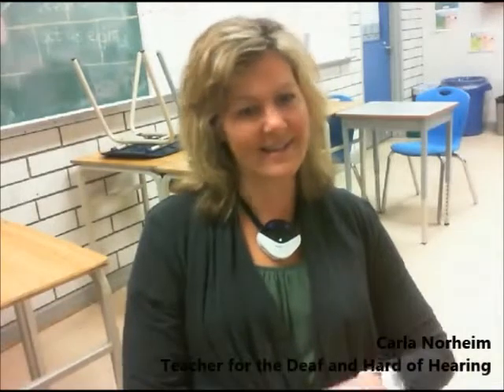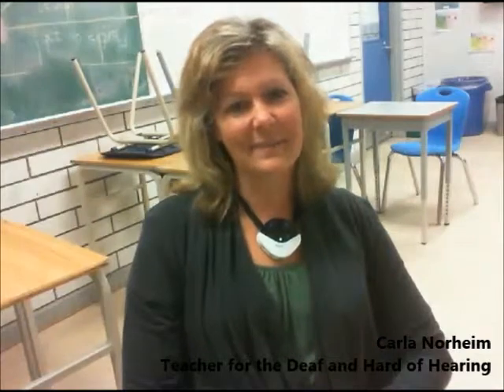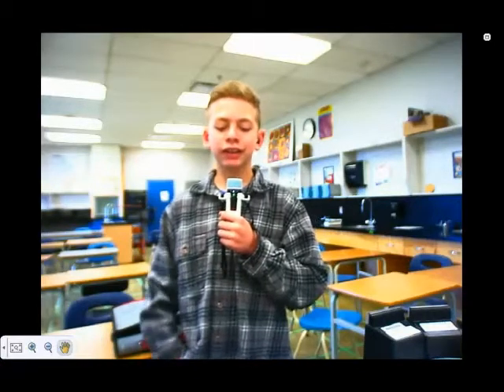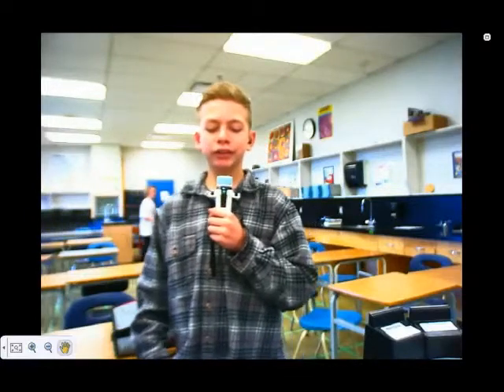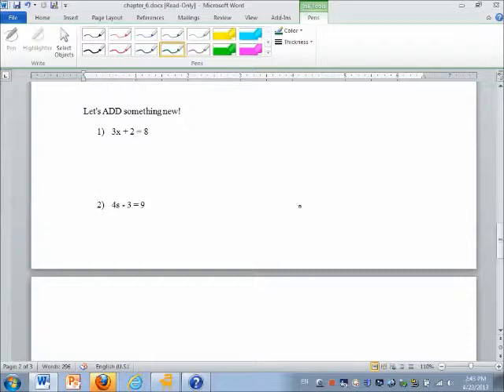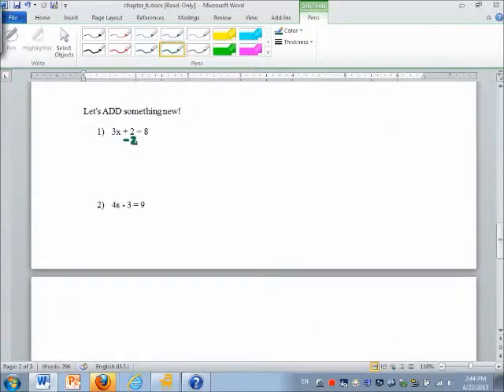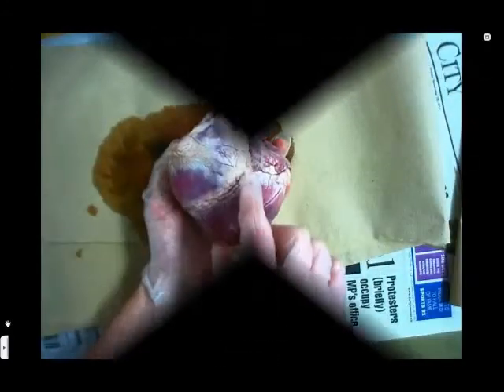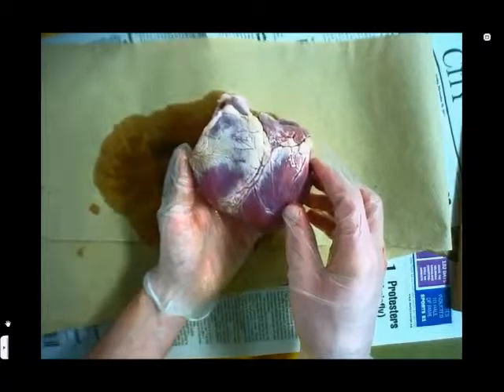How We Juno at Springvalley Middle School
Rebecca Holmes, Springvalley Middle School, Kelowna, BC

Juno increases learning opportunities and success for a student with hearing loss - Math, Science, Music and Presentation Demos.